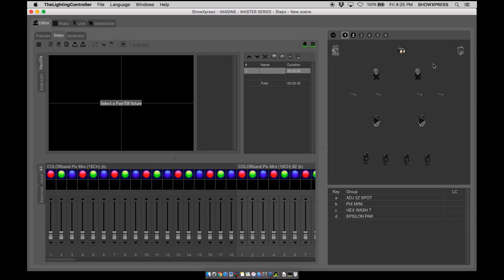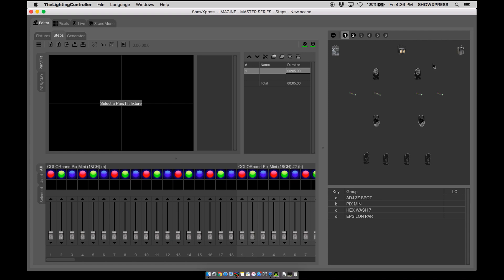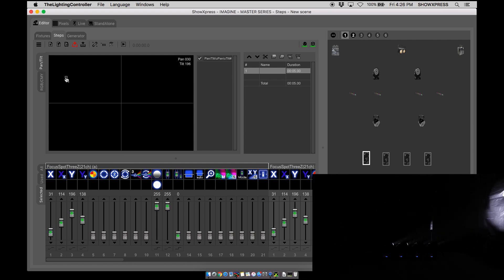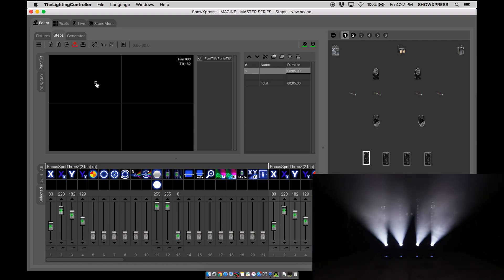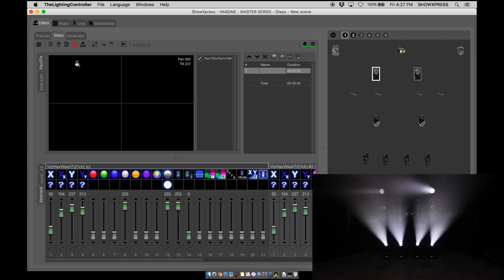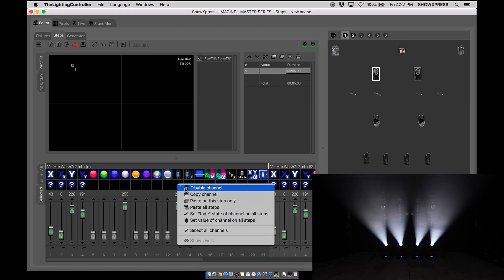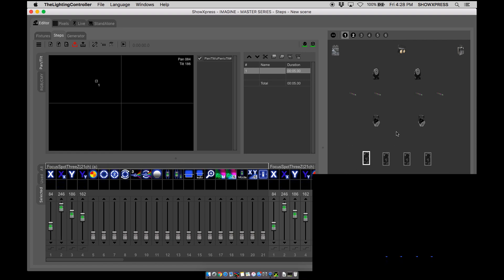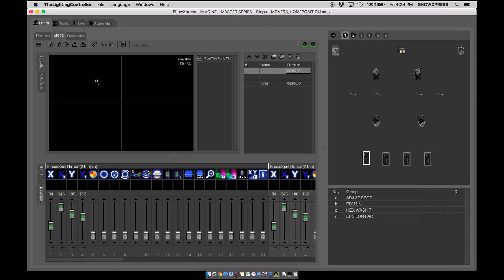Steps - Mover Home Position | Ep 32 | IMAGINE - ShowXpress Training Preview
To purchase the full ShowXpress Master Training Series IMAGINE, please go